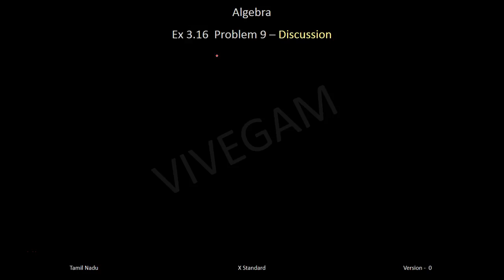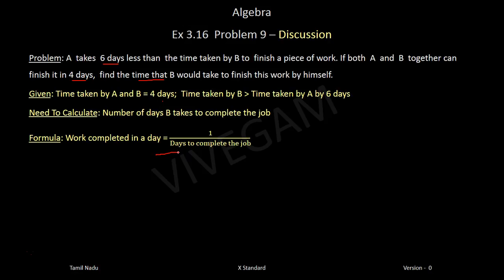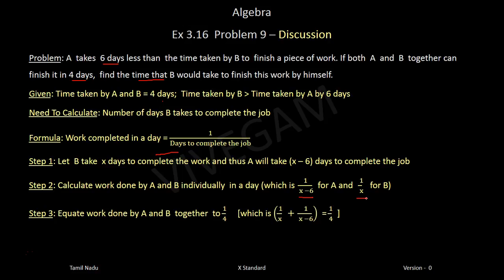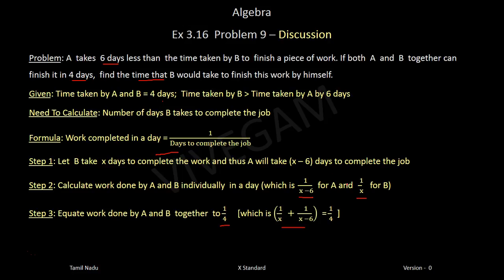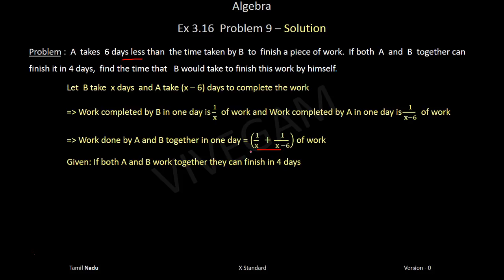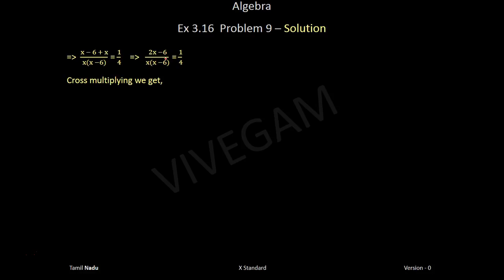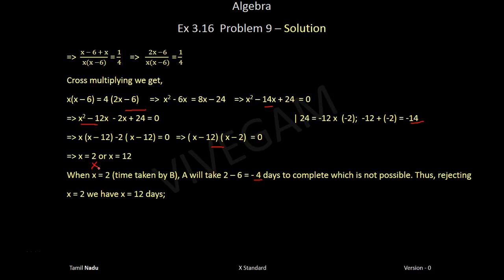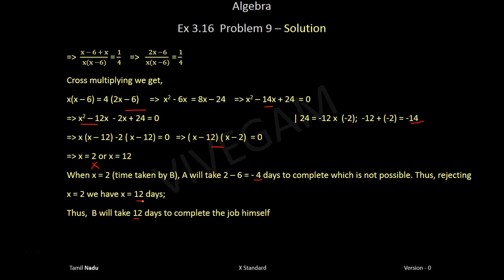3 16 9